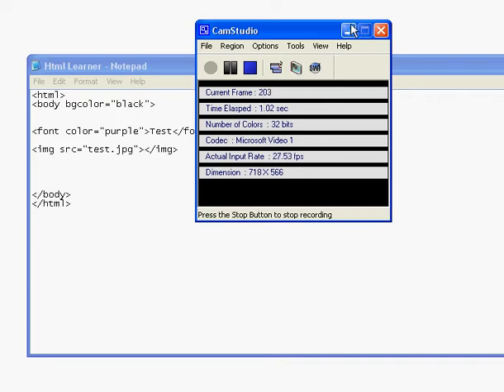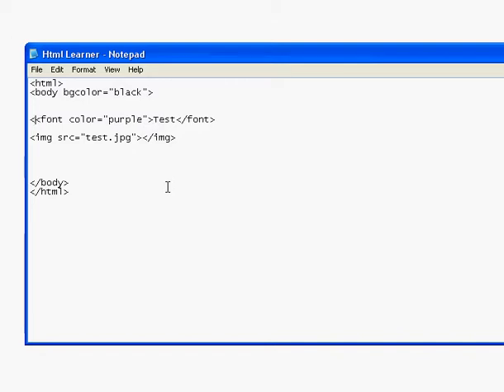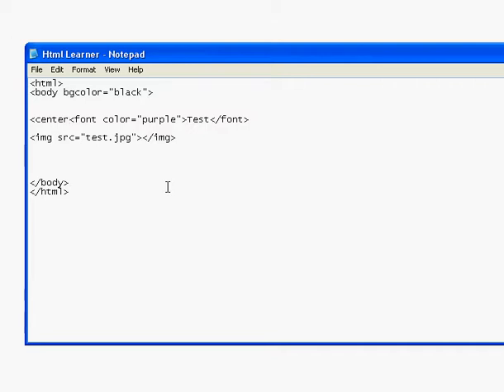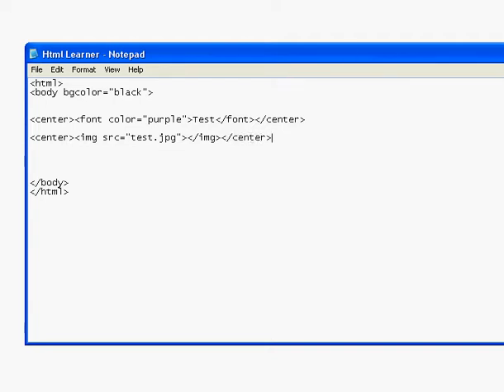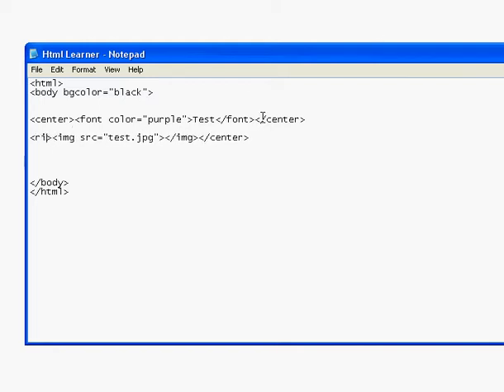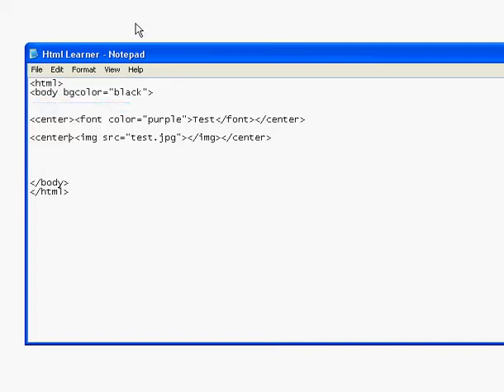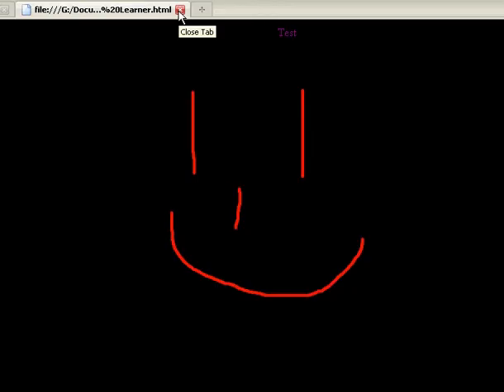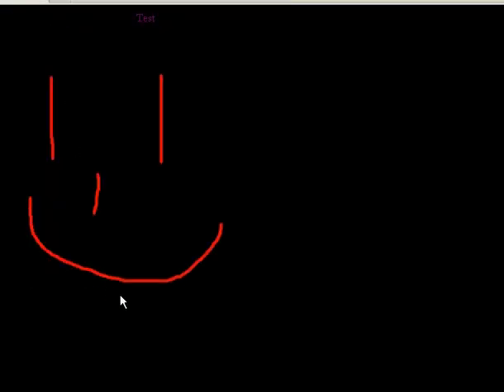How to CENTER text and images in HTML